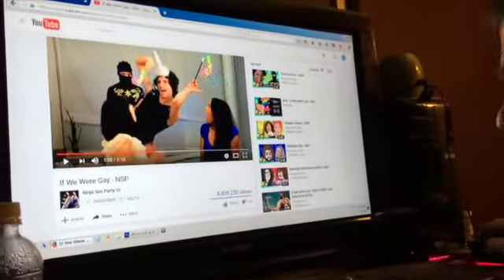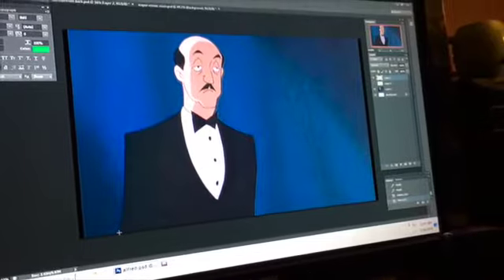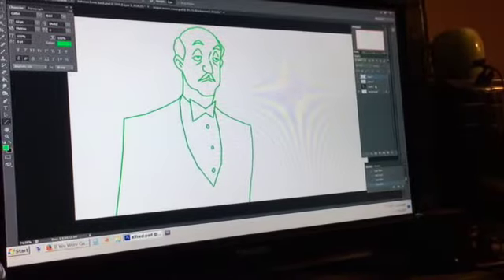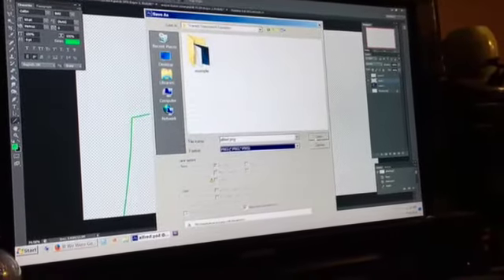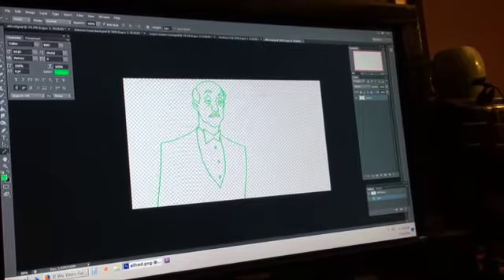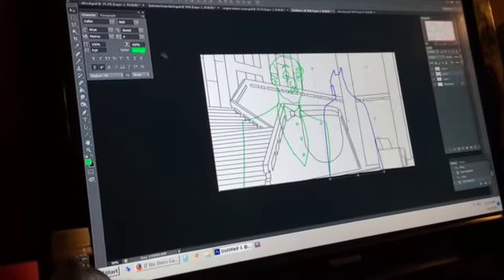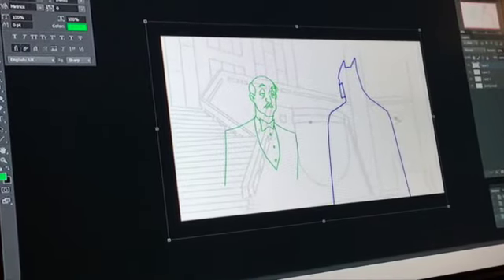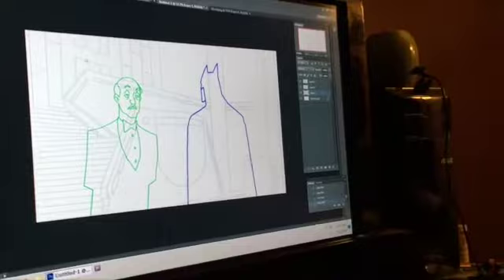Bat-Vision Ep. 5: "Storyboard Development via Layering"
Vincent teaches Kenn and Sean about how to use features in Photoshop and Gimp to create realistic professional quality storyboards.